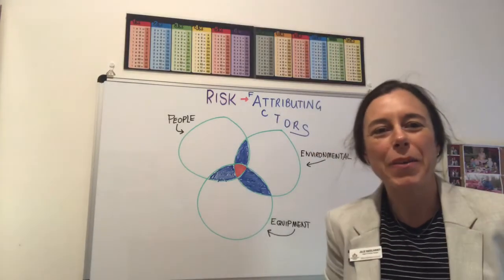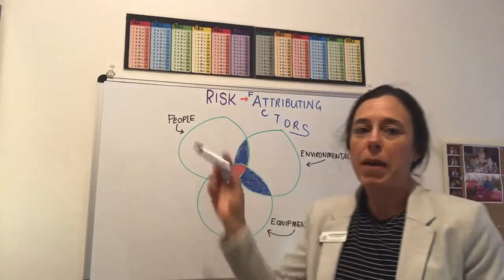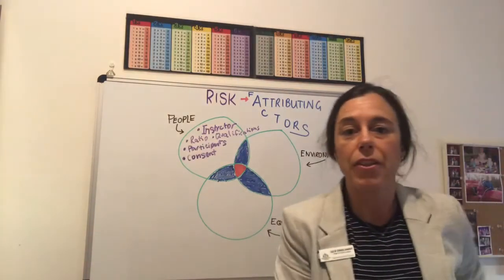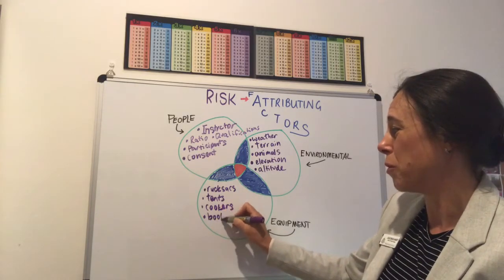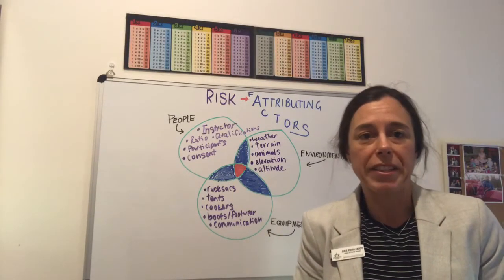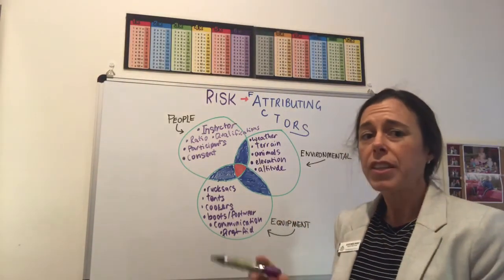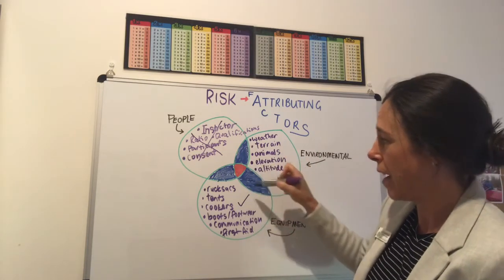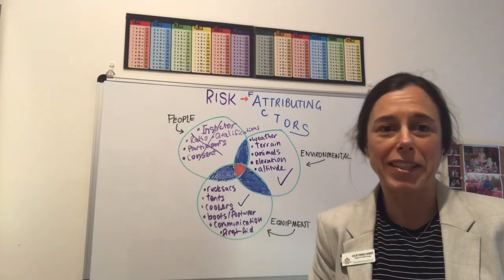Risk - Attributing Factors 3 circles explained